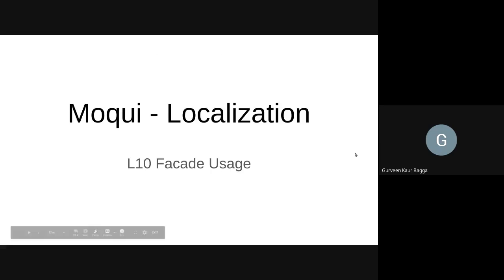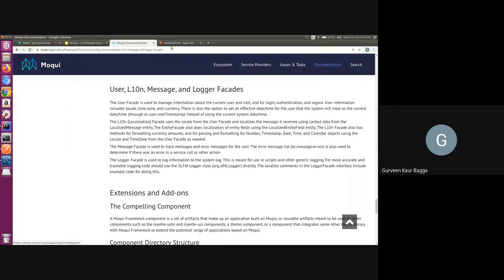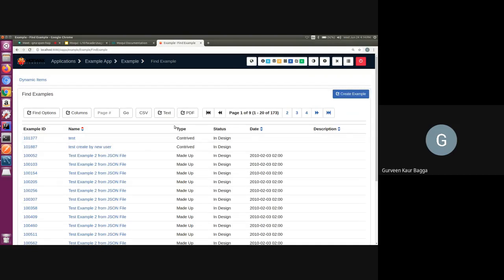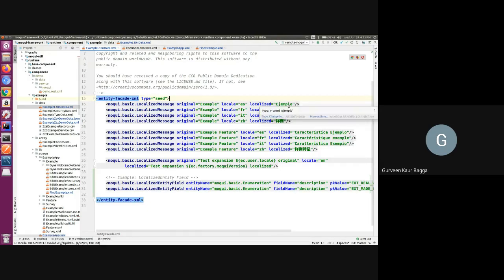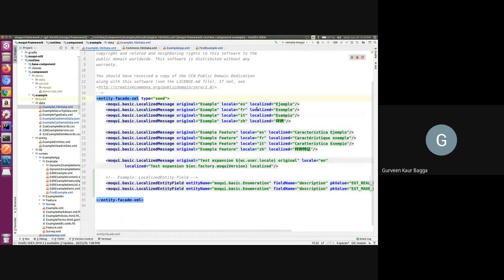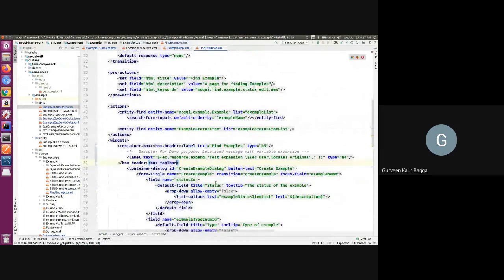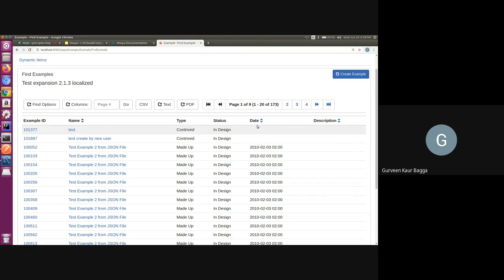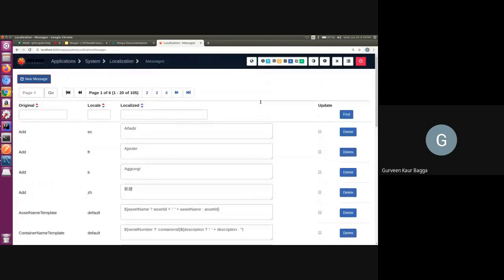Learn Moqui Session 15 - Localized Messages Labels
In this video Gurveen is giving an introduction to Localization in Moqui, and how we can add the support for localized messages and labels in the applications.

References:
User, L10n, Message, and Logger Facades